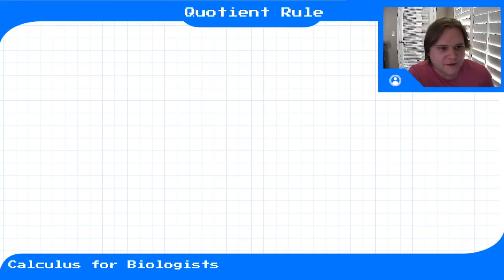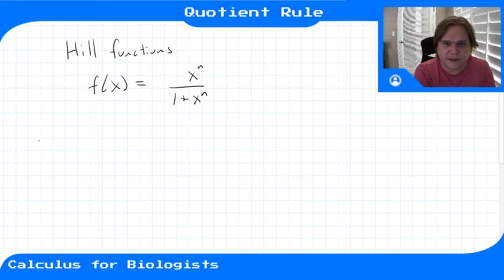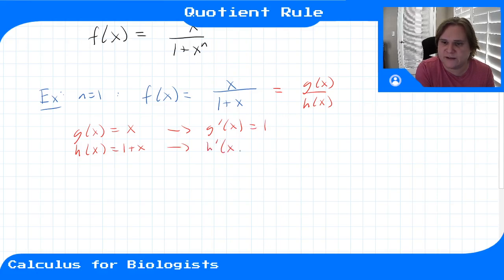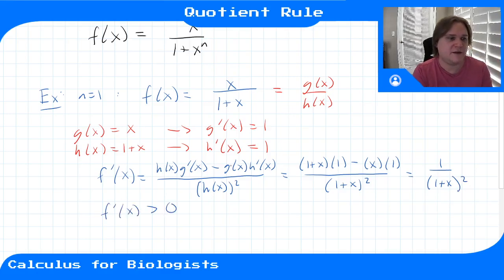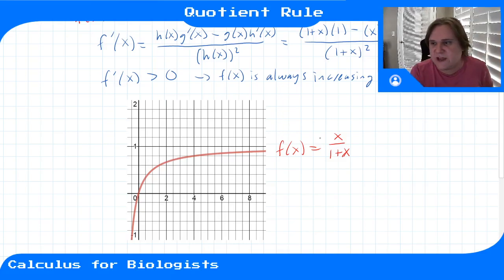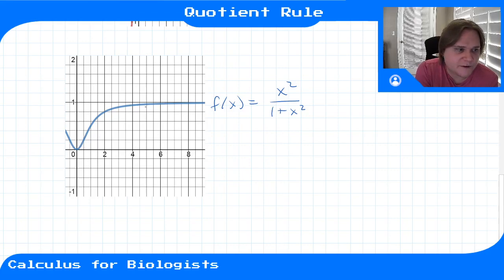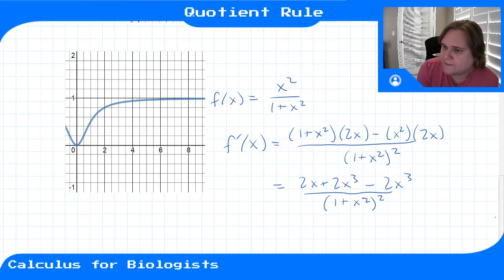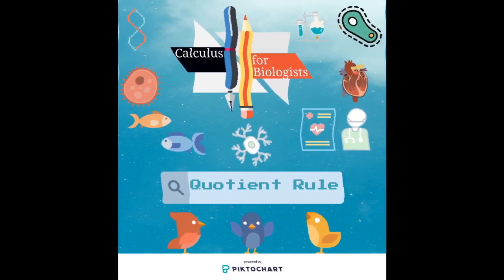Module 5 - Video 11 - Examples of Quotient Rule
Calculus for Biologists, Module 5, Video 11.  Example applications of the quotient rule for derivatives.